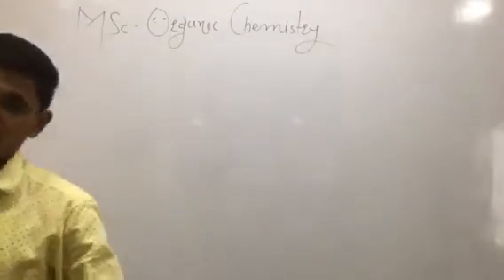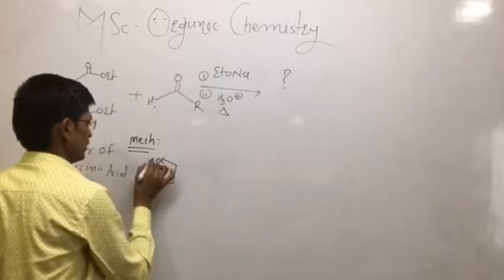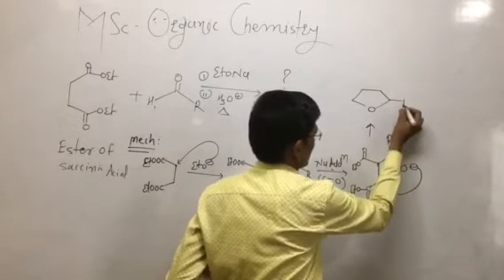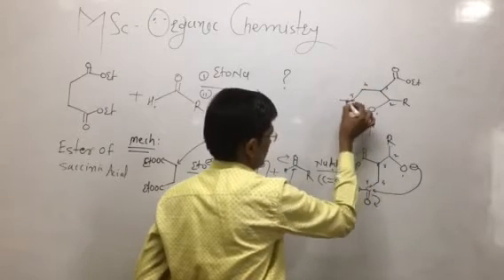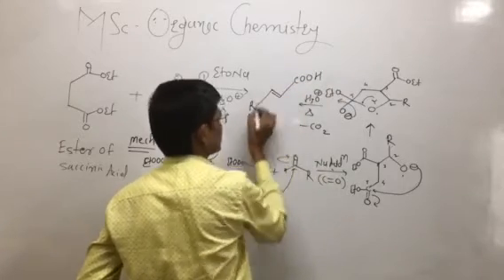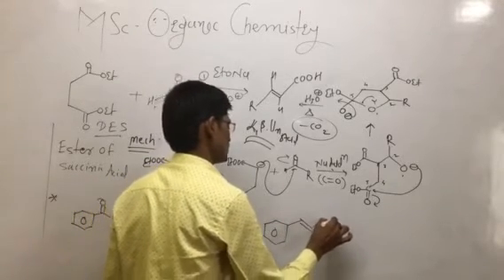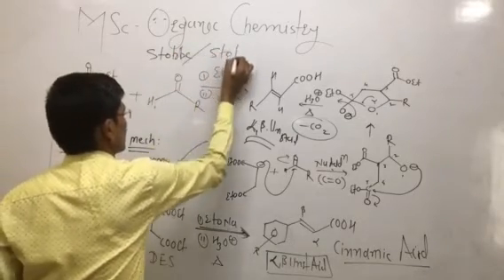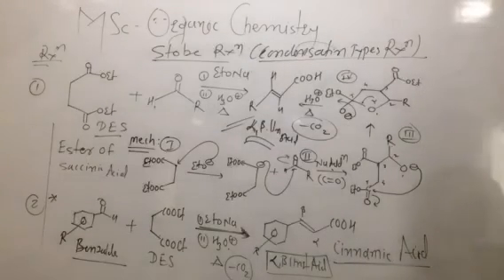Stobe Reaction ; MSc Organic Chemistry